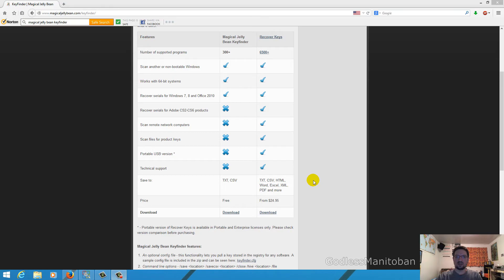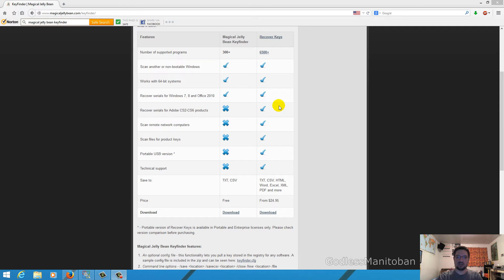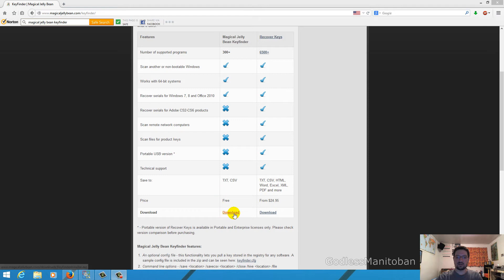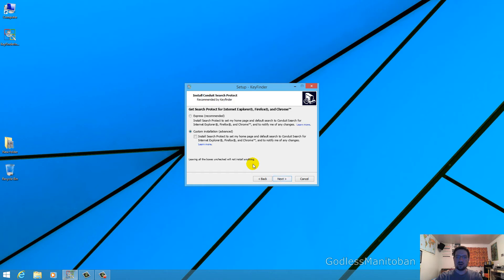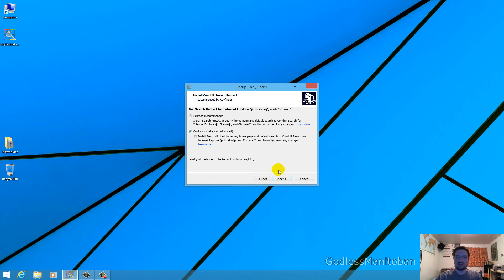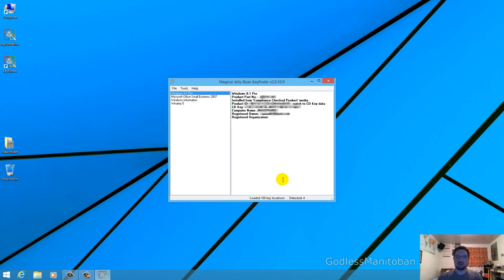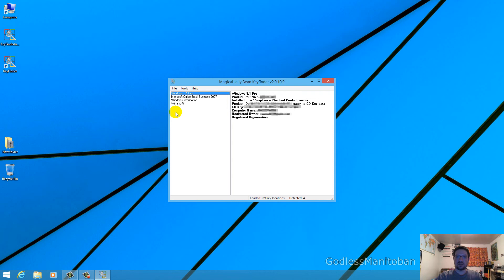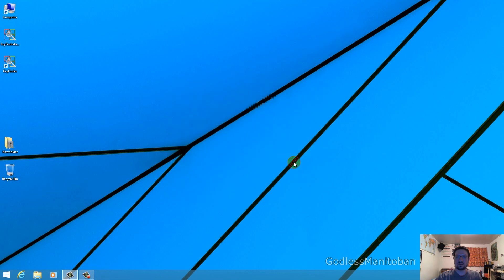Locate Windows Product Key (How to)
Skip introduction (click time stamp) 1:34
Magical Jelly Bean Keyfinder;